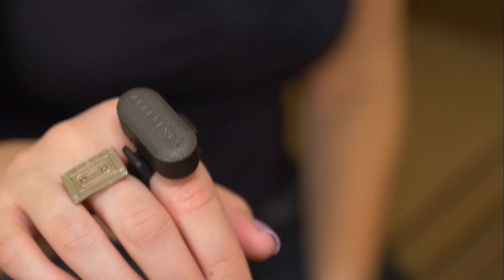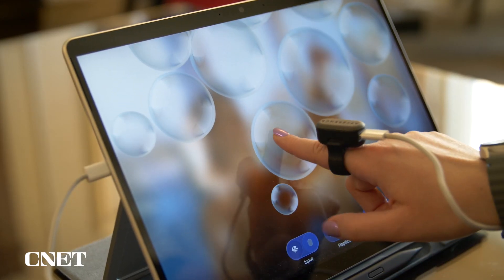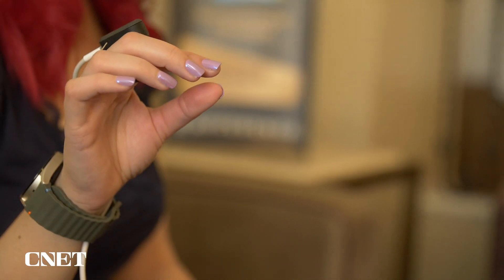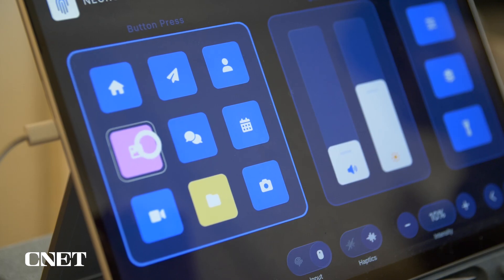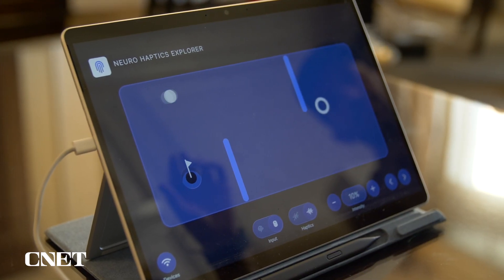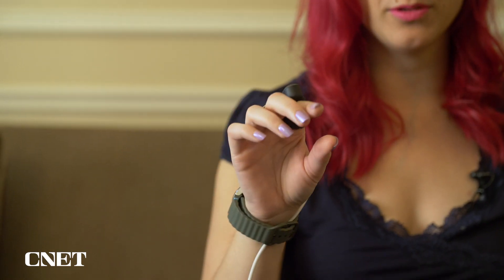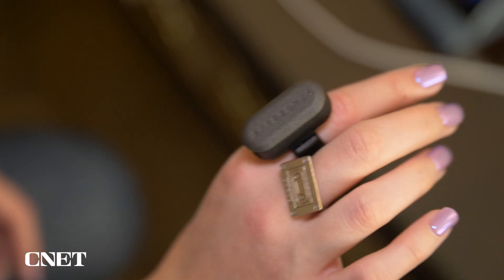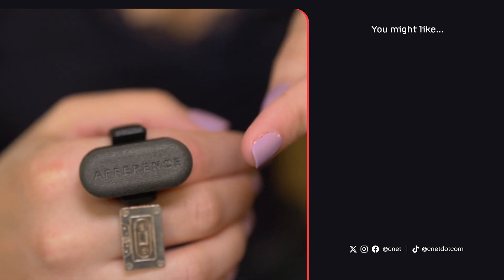The Afference Haptic Smart Ring Helps You Feel What You See Through Smart Glasses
Afference’s ring creates haptic sensations for touchless interfaces like those used with smart glasses.

Read more on CNET:
I Witnessed the Future of Smart Glasses at CES. And It's All About Gestures

0:00 Intro
0:12 Afference Ring Funtionality
0:23 Afference Ring Demo
1:14 Mini Golf Game Demo
1:30 Haptic First Impressions